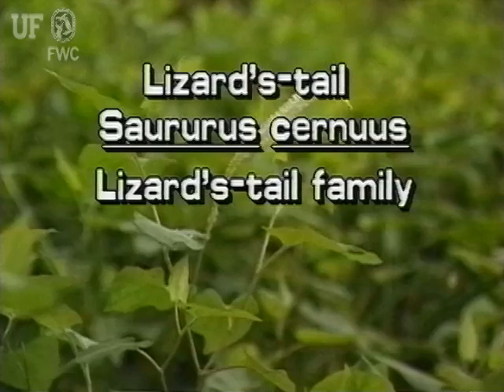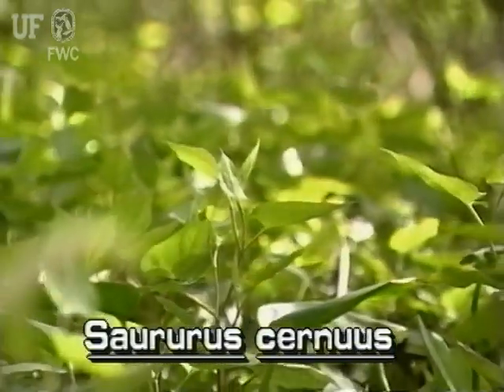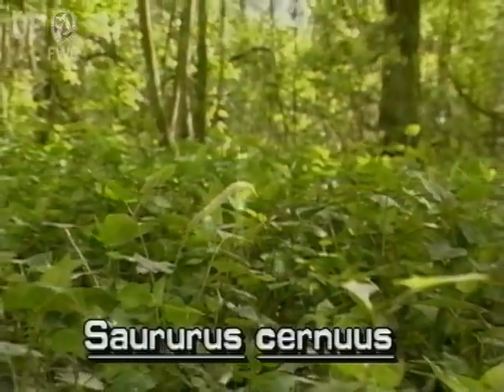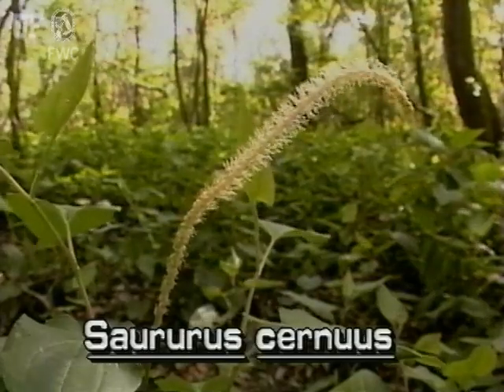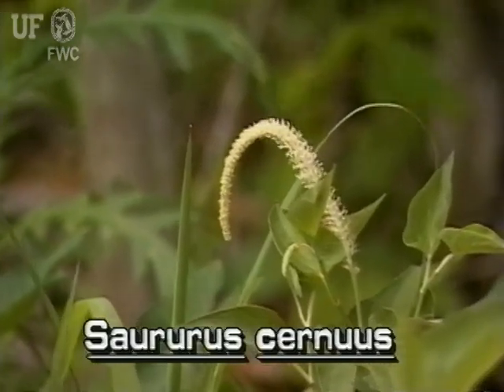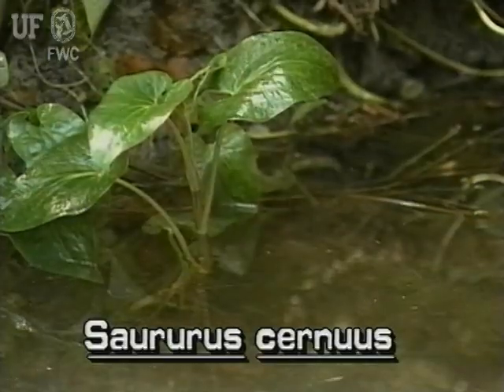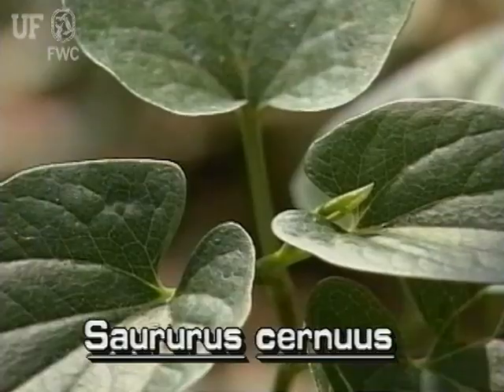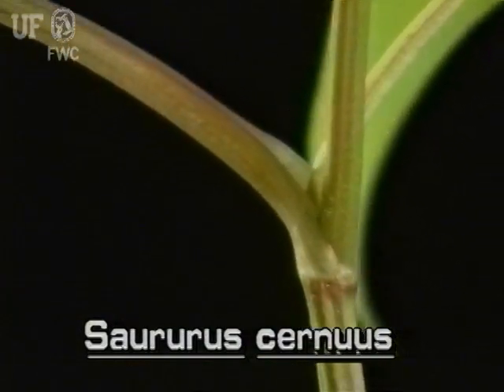lizard's tail (Saururus cernuus)